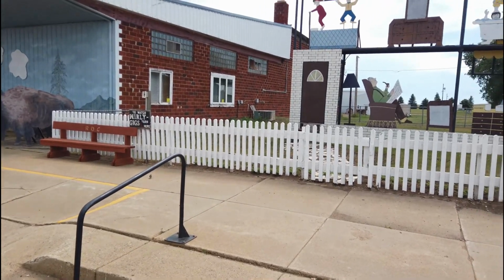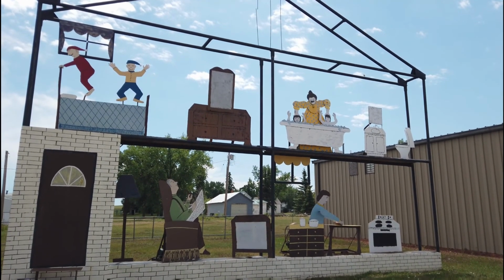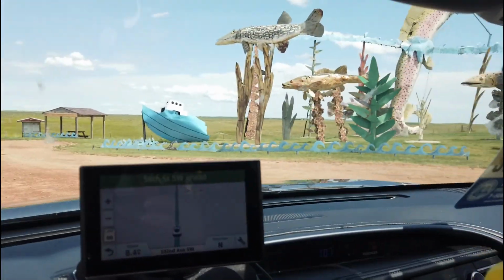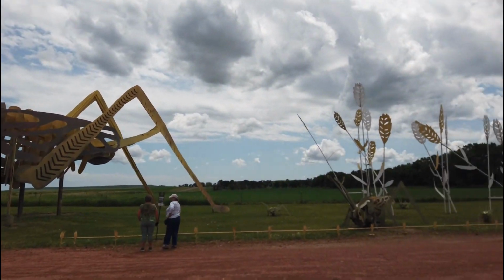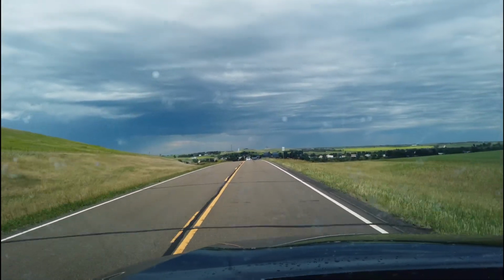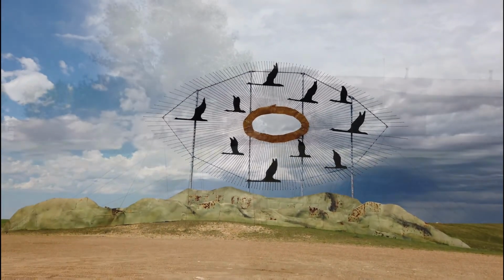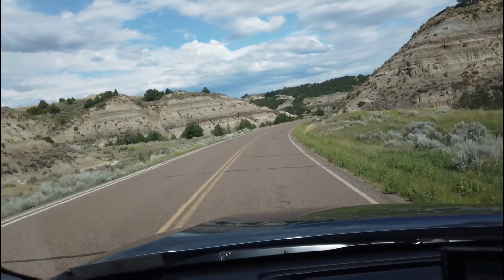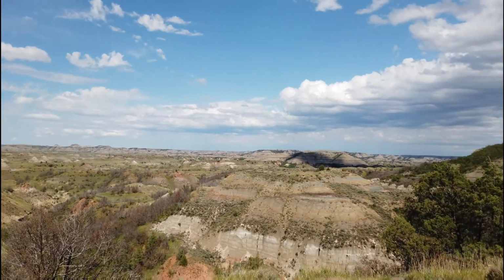Day 5 Con't NDak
Day 5 (Con't) of 9700 mile trip out west. North Dakota Enchanted Highway and Theodore Roosevelt National Park (Southern Section).